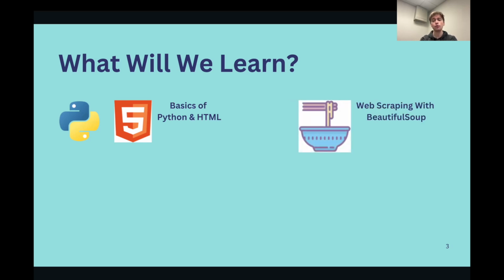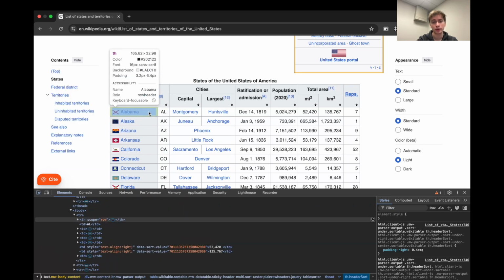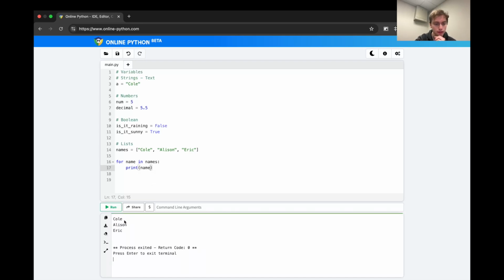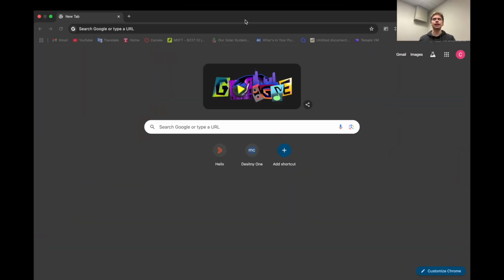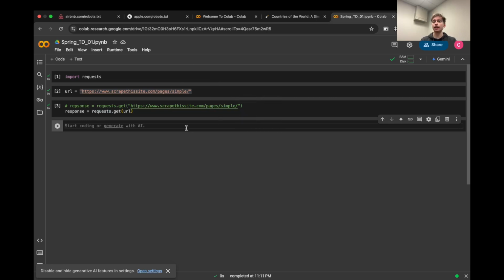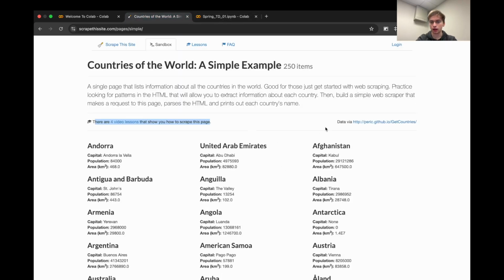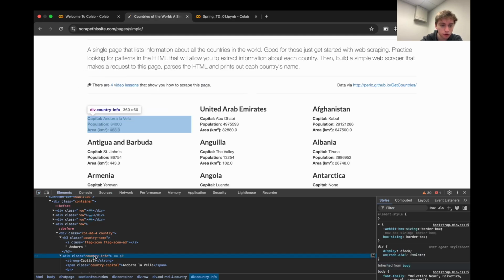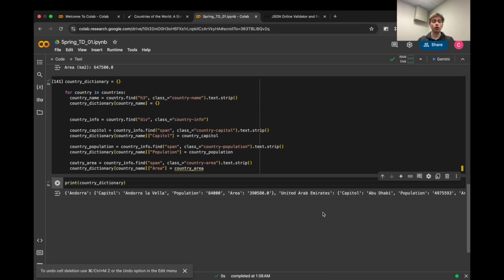TD Spring Series: Workshop 1